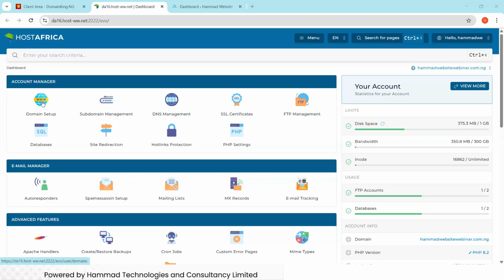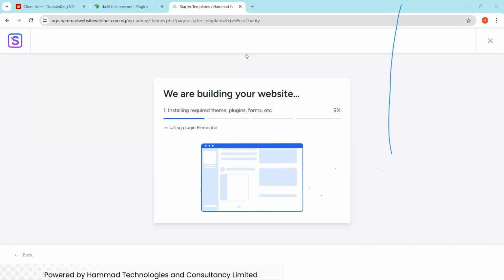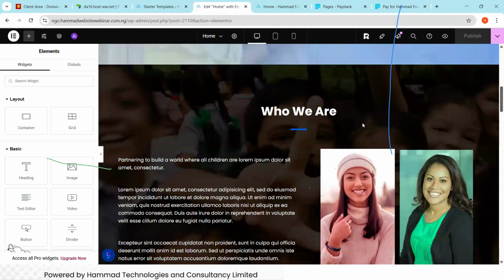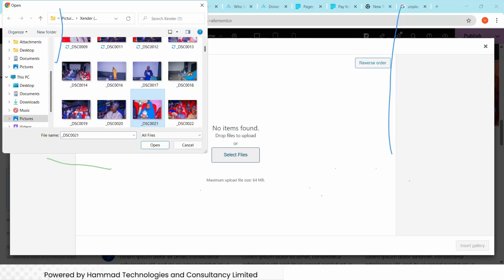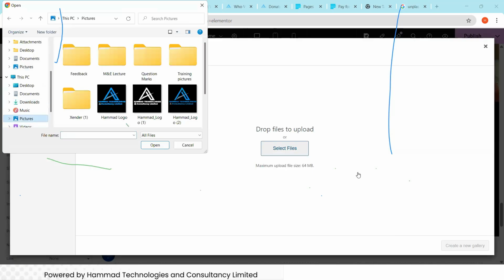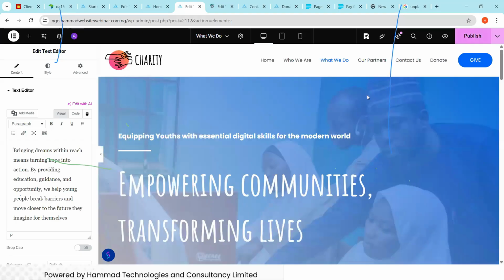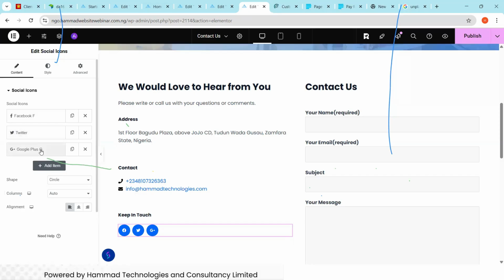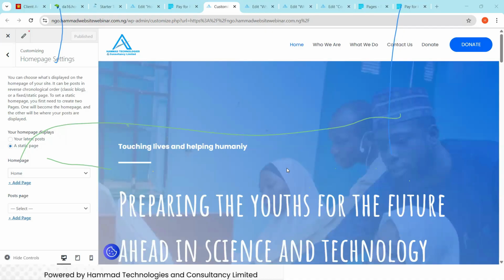Day 6 | Website Development Webinar for Nigerian Youths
This is a Website Development Webinar for Nigerian Youths, which Hammad Technologies and Consultancy Limited organized for FREE, and the CEO/Founder of the Company Ahmad Aminu Ahmad will be the tutor/ speaker through out the Webinar.

The webinar aimed to train Nigerian on Website Development, and how to develop different Websites from beginner level up to advance level.

The Webinar will last for 10 days, starting 6th September to 16th September, 2025.

There were 1,793 registered participants for this webinar across all the 36 states plus FCT in Nigeria.